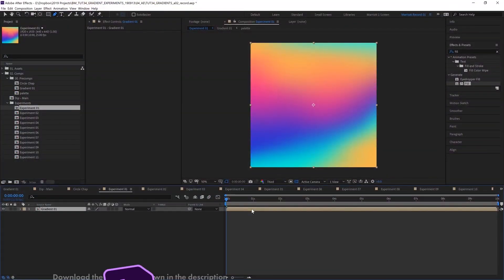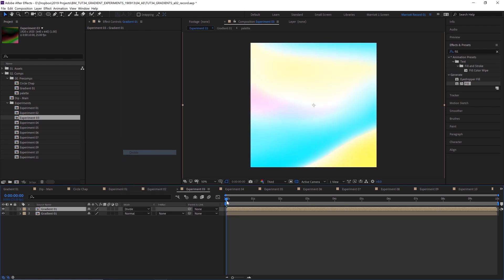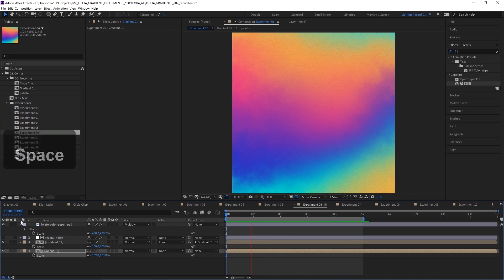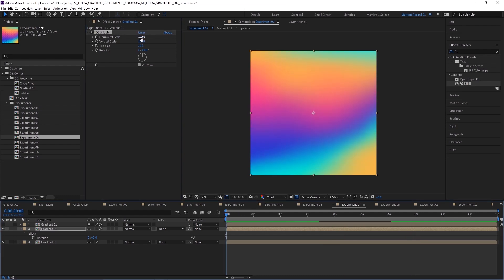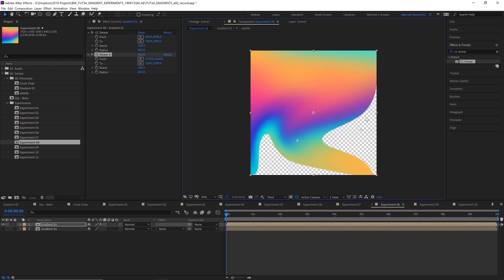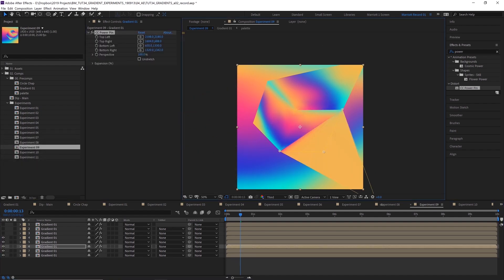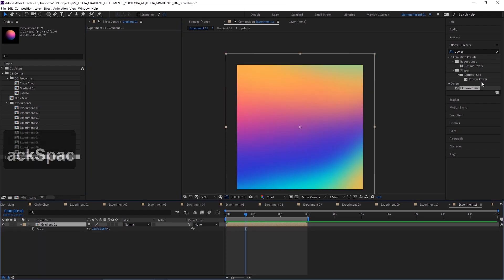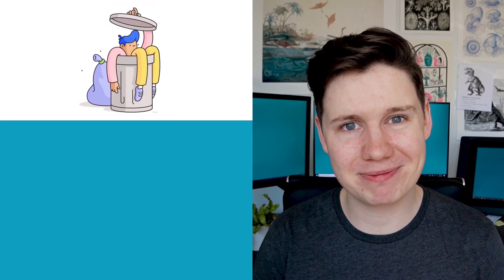Gradient Experiments in After Effects - Animation Tutorial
In this after effects video, I create experiments with using animated gradients to create interesting effects. This is different than my typical tutorials as I was trying to experiment with some new effects that I haven't done before.

I'm uploading new motion design & animation tutorials every Thursday!